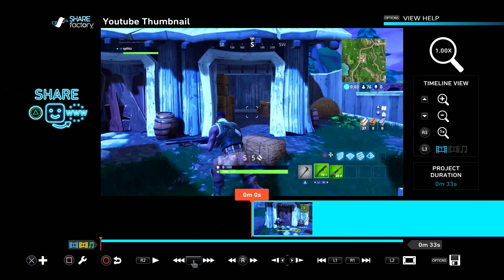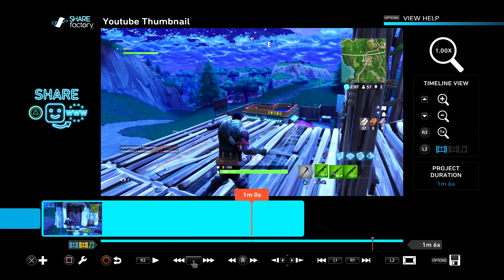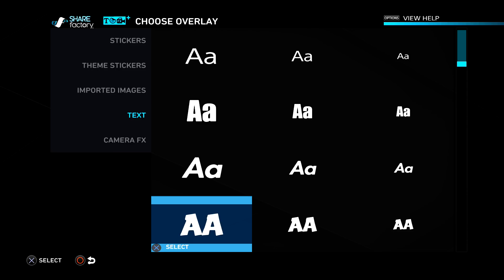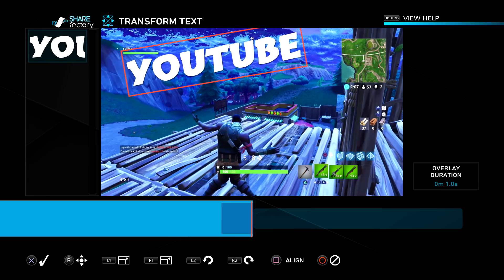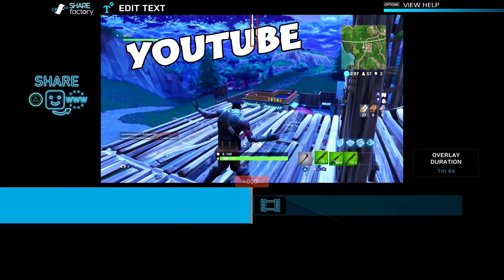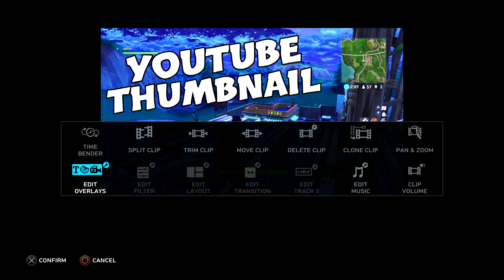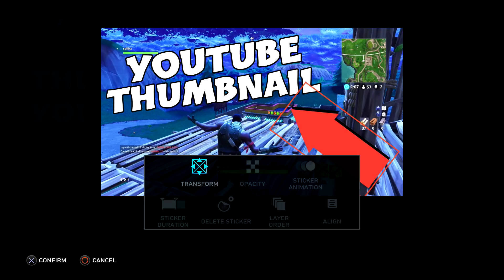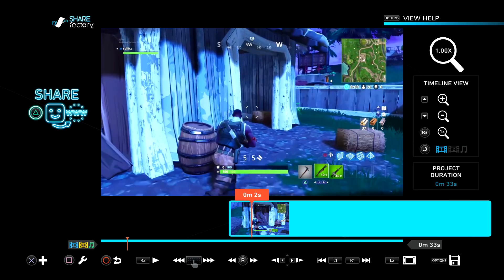How to Make a CUSTOM THUMBNAIL on Sharefactory! (FOR YOUTUBE VIDEOS) (EASY)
How to Create a custom youtube thumbnail on PS4 share factory! It's really easy